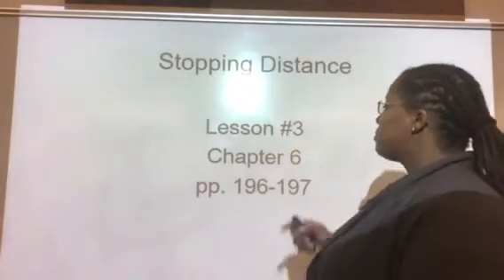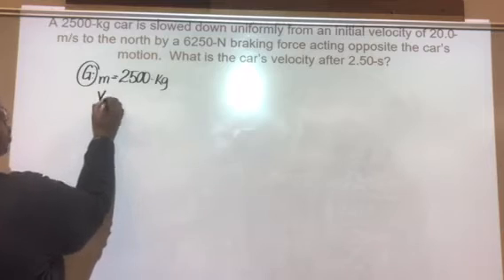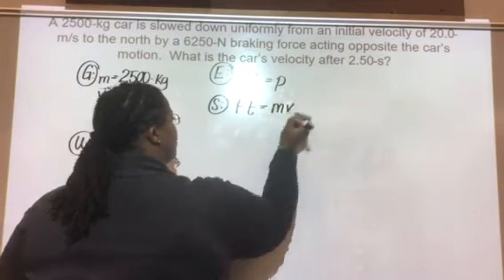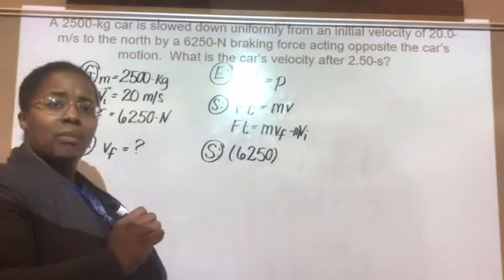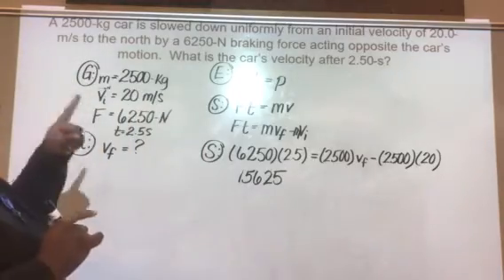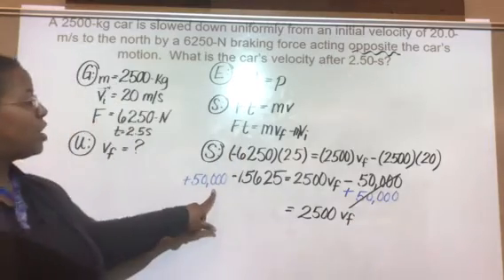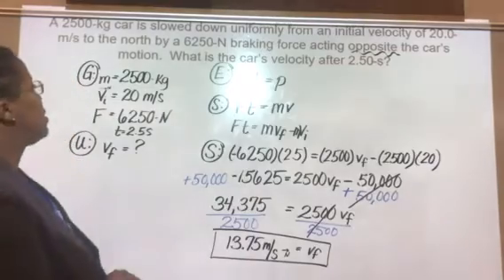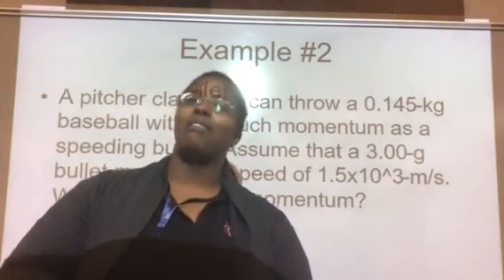Lesson #3 Stopping Distance